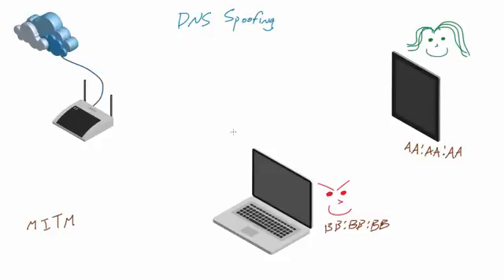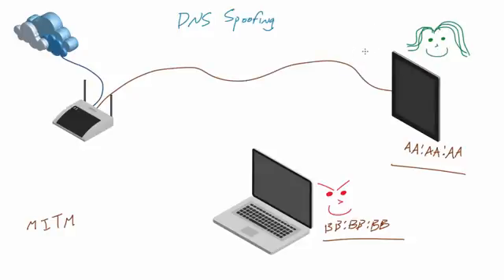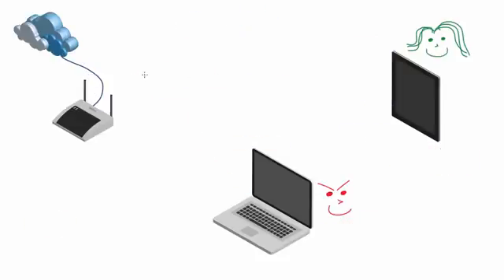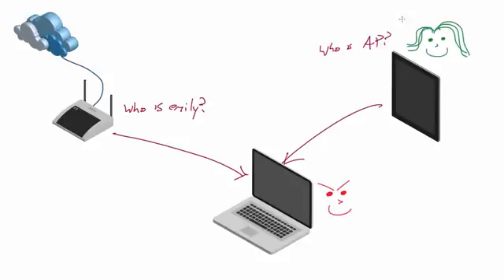WiFi Wireless Security Tutorial 14 Whats is DNS Spoofing and MITM Attacks